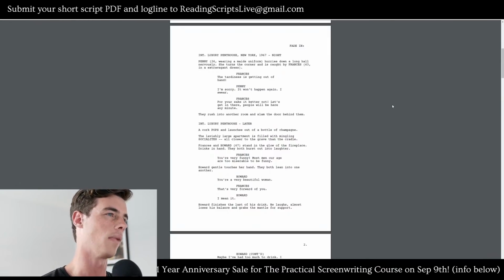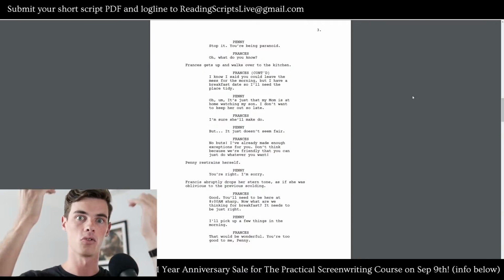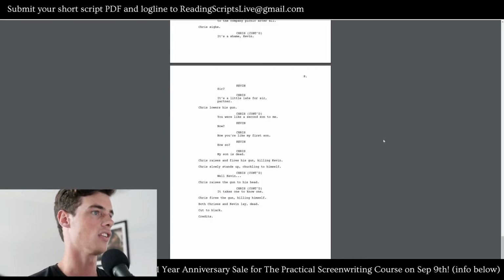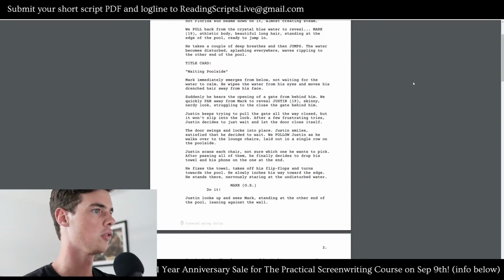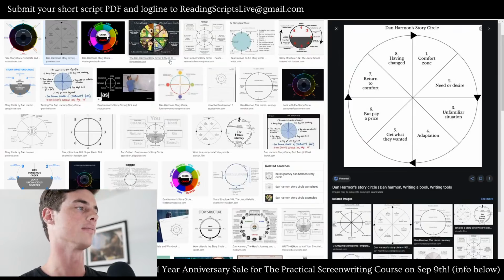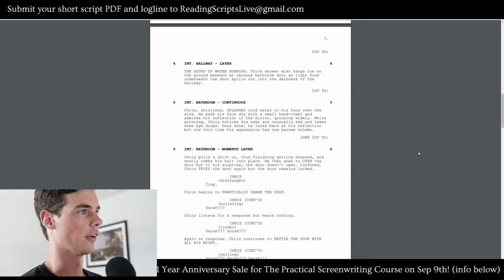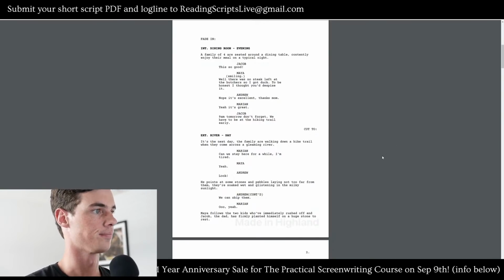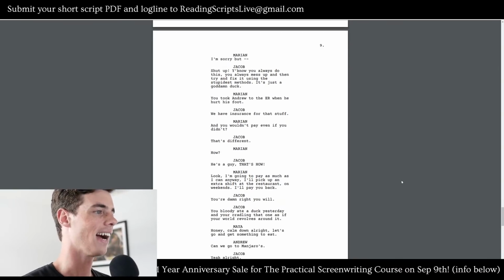More Script Reading! Tyler Mowery Live Stream #002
If you want your short script read on stream, submit a PDF of your script and logline to:

And if you have questions about storytelling, I will do my best to communicate with the chat.